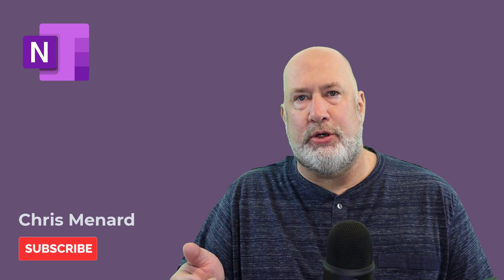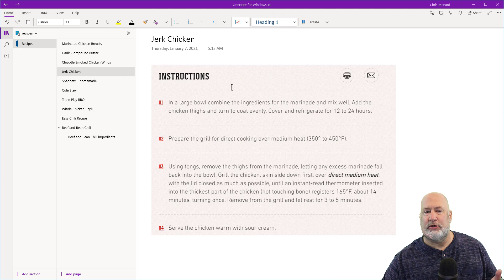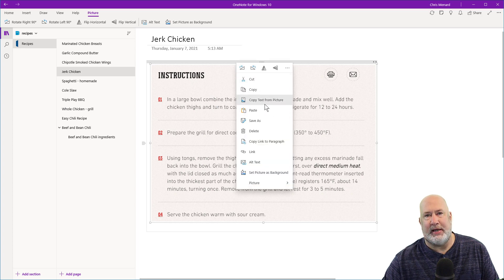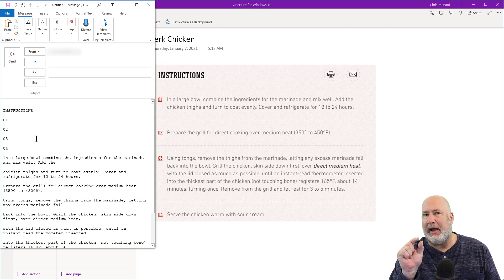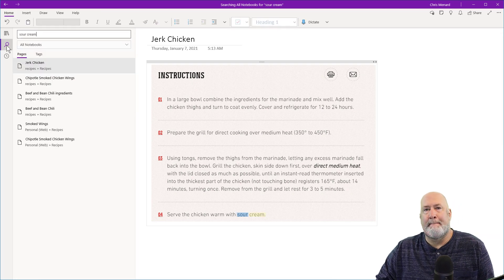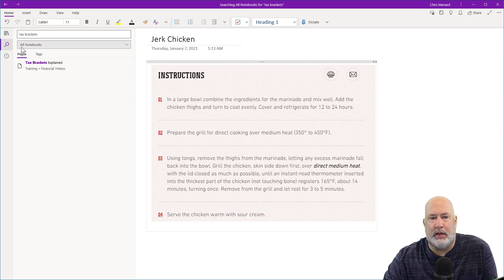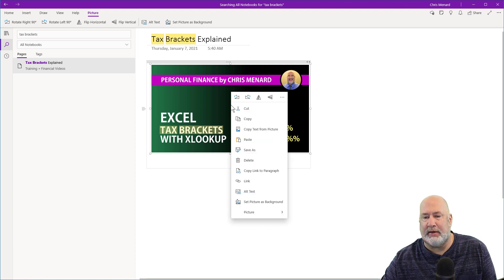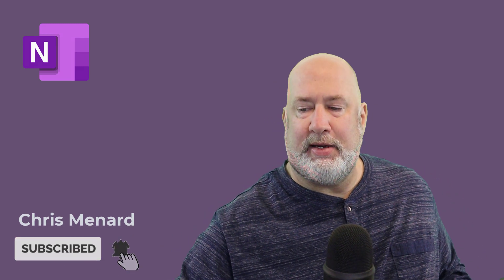OneNote Copy text from picture - 2 reasons to use this awesome feature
Microsoft OneNote allows you to copy the text from a picture or image. OneNote supports Optical Character Recognition (OCR), which allows you to copy text from an image or picture and paste it on your notes or another application, like Word or Outlook, so you can edit the text. Another incredible feature on OneNote and OCR is the text in the picture is searchable!

Chapters:
0:00 Intro
0:15 Copy text from picture
1:48 Search text in a picture
2:25 Search across multiple notebooks
3:00 Copy text from picture not available

To copy text from picture
1) Right-click the picture
2) Select Copy Text from Picture (see screenshot below)
3) Click where you want to paste the text
4) CTRL + V or right-click and paste
Screenshot of copy text from picture

How do I get an image into OneNote?
There are multiple ways.
Method 1 - In OneNote, you could click Insert and then Picture. You can select from File, from Camera, or From Online.
Method 2 - Find an image on the web, right-click the image, and select Copy image. Paste into OneNote. Screenshot

Copy text from picture not showing up
It may take between 4 to 10 minutes, in my test, for Copy text from picture to show up when right-click. I would suggest if it is not showing up after 15 minutes, open OneNote on the web and see if the picture is on the page. Also, refresh or Sync your notebook on your desktop.

What's the difference between the OneNote versions?
There are six OneNote versions. Here is a list of all OneNote versions. (As of 1/15/2021)
OneNote for Windows 10
OneNote 2016
OneNote for Mac
OneNote for the web
OneNote for iOS
OneNote for Android

Windows users
OneNote (formerly called “OneNote 2016”), the free desktop app which runs on all supported versions of Microsoft Windows and is part of Office 2019 and Microsoft 365.

OneNote for Windows 10, the OneNote app which is pre-installed on all editions of Windows 10, and which can also be downloaded for free in the Microsoft Store.

The OneNote desktop app on Windows is part of Office 2019 and Microsoft 365, but it can also be downloaded as a standalone app and used independently on any PC. It runs on any currently supported version of Windows — including all editions of Windows 10.

Over the past few years, this app was called “OneNote 2016” (and “OneNote 2013” in earlier years). It’s now simply called “OneNote.”

The OneNote for Windows 10 app is already pre-installed and ready to use on all editions of Windows 10, but it can also be manually downloaded for free in the Microsoft Store app.

OneNote for Mac
OneNote for Mac is part of Office 2019 and Microsoft 365, but it can also be downloaded from the Mac App Store and used independently on any Mac with a 64-bit processor running macOS 10.13 or later.

OneNote for Mac features a full Office ribbon interface that can be permanently shown, or hidden until needed. When the Navigation pane is revealed, it displays colorful notebook section tabs vertically on the left side of the screen. The list of page tabs is shown immediately to the right of the section tabs.

Whenever you don’t have access to your OneNote apps on your own computer, you can use OneNote for the web from anywhere in the world to easily access all your cloud-based notebooks with any modern web browser, no matter what operating system a borrowed or rented computer or device is running.

Microsoft Support Websites:
Microsoft OneNote support page for OneNote 2016 and OneNote 2013